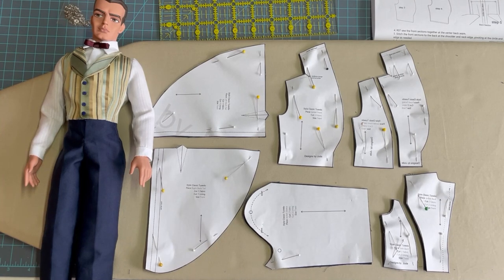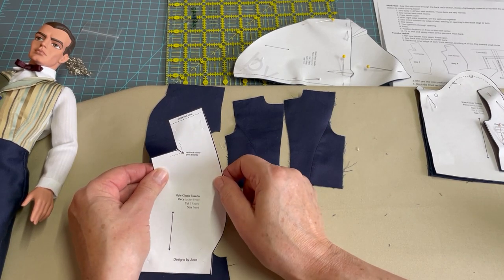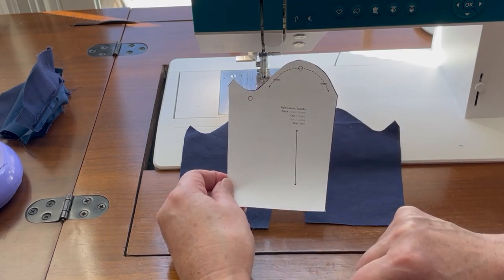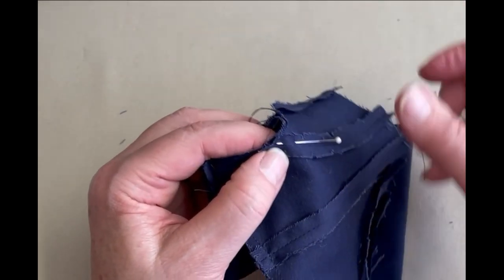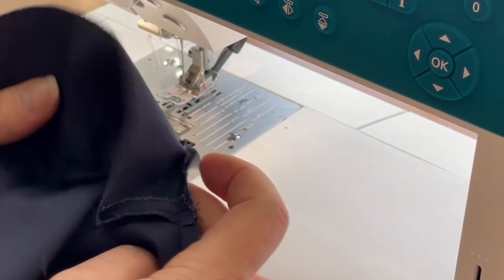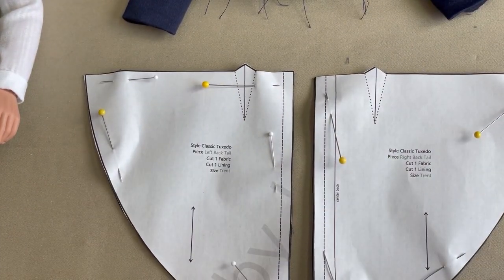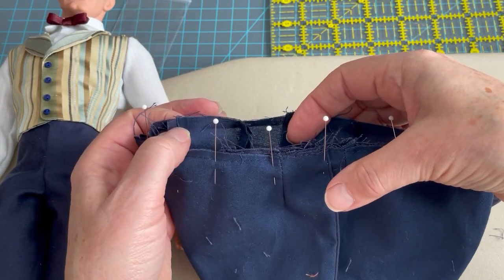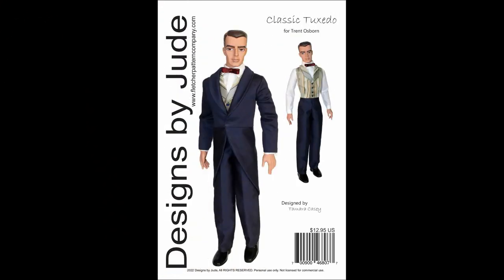Doll Clothes Sewing Tutorial / Doll Tuxedo : Part 3 / Tuxedo Coat / Classic Tuxedo Pattern / Trent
This doll clothes sewing tutorial shows the construction of a tuxedo coat with tails for male fashion dolls. The pattern used for the tutorial is Classic Tuxedo. It is available for Matt O'Neill, 19" Tonner dolls and Trent Osborn.

Classic Tuxedo Pattern for 19" Tonner Males
Classic Tuxedo Pattern for 17" Matt
Classic Tuxedo Pattern for Trent
Teflon Ironing Sheets
Heat Erasable Fabric Pens
Magnetic pincushion
Fiskar Scissors
Steamfast Mini Iron

Pattern for Sewing Hams by Sherry O'Brien